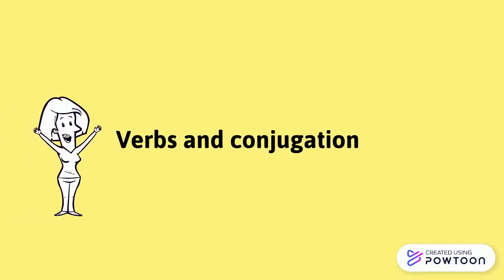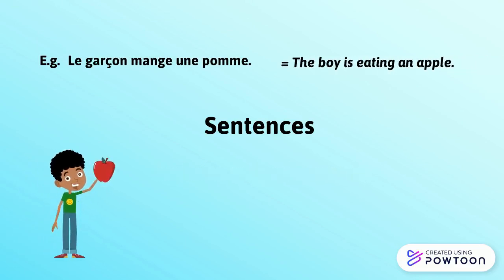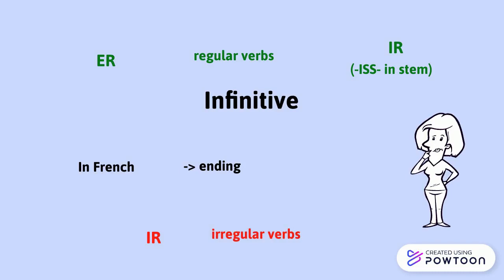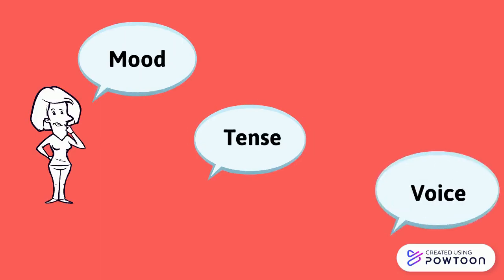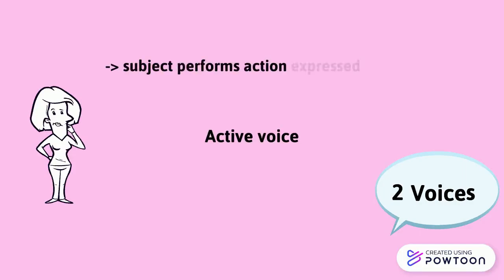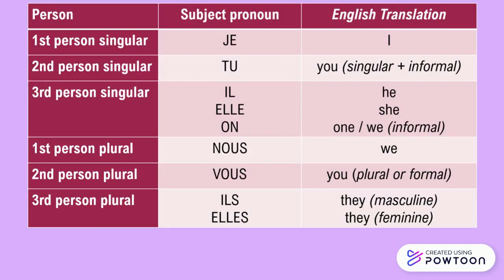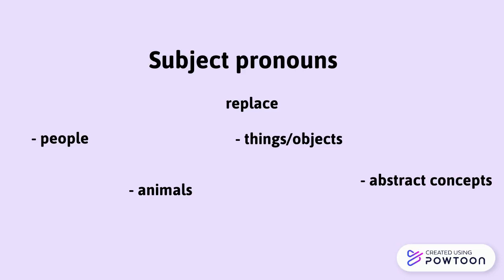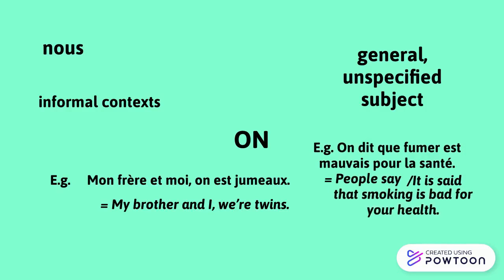Verbs and conjugation in French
Main principles of French conjugation: infinitive, agreement, moods, tenses, voices and subject pronouns.